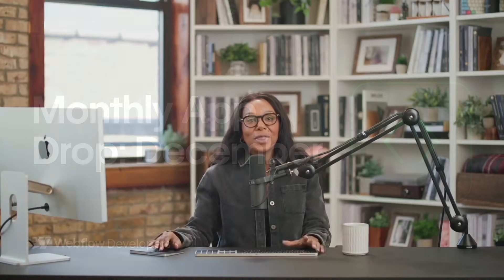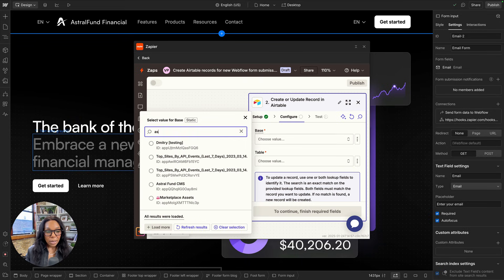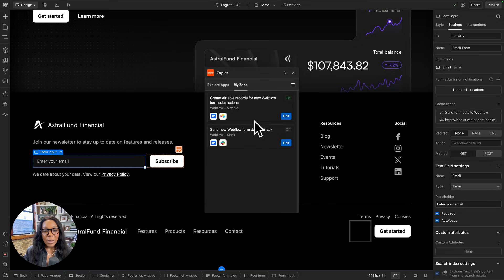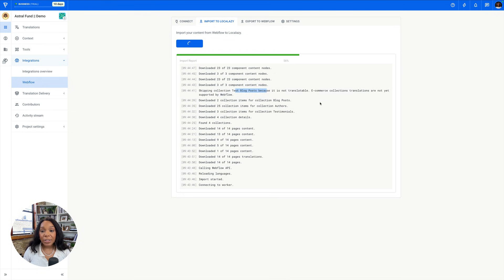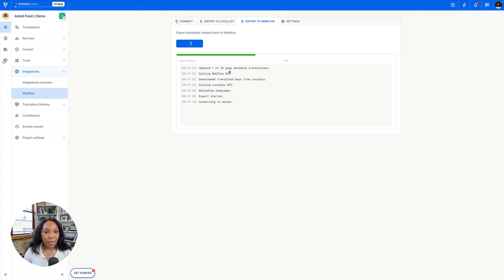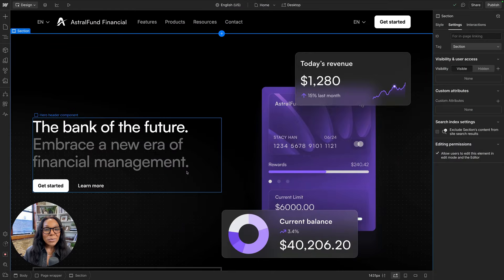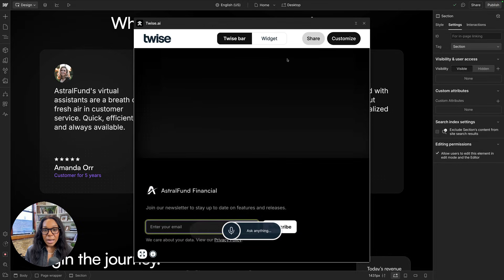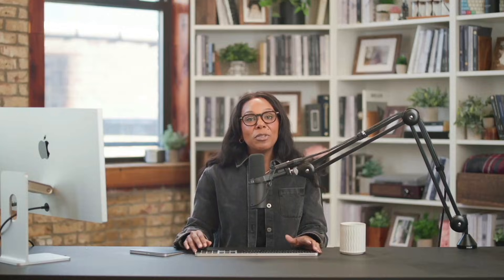Webflow Apps: December App Drop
Welcome to December's App Drop! 🎉 This is the start of a monthly series where we review and demo new apps in the Webflow Marketplace. Whether you're a Webflow user or developer, this series will help you discover powerful Apps built to enhance your work in Webflow.

00:00 — Welcome
00:34 — December’s Apps: Zapier, Localazy, and Twise
01:00 — Demo: Zapier
05:25 — Demo: Localazy
12:31 — Demo: Twise
17:19 — Wrap Up